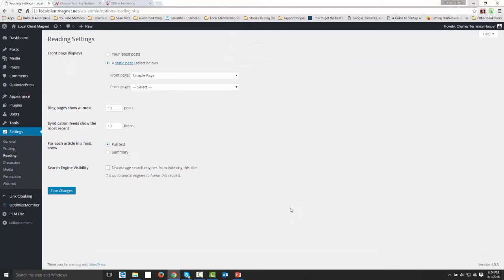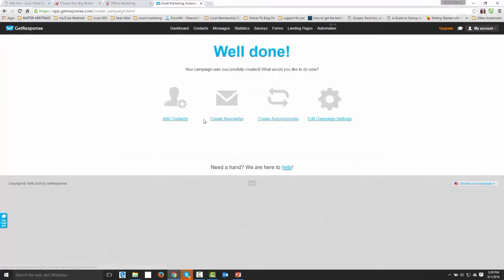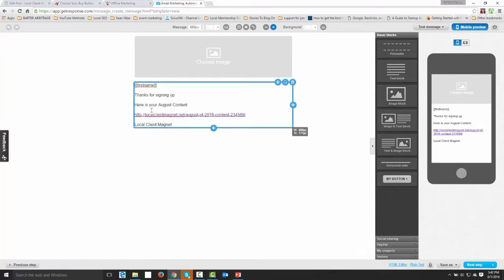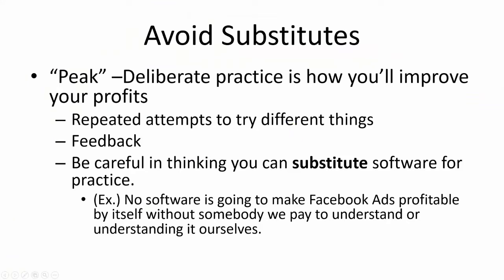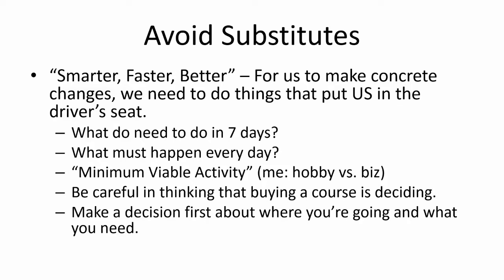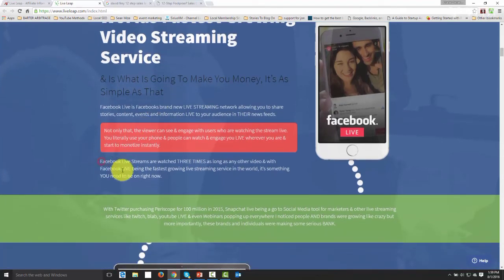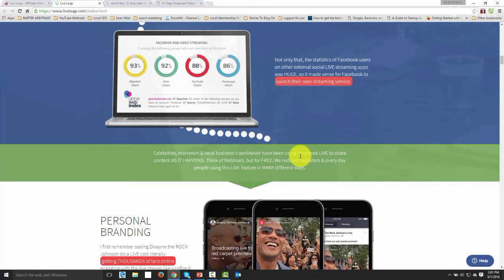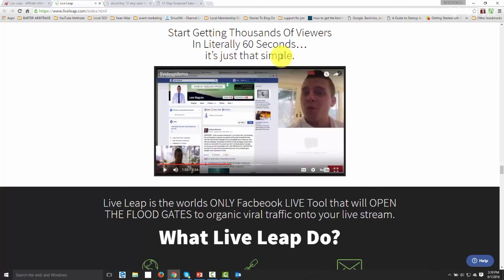How to get monetized on youtube fast 2022//How to get monetized on youtube faster2022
how to get monetized on youtube faster youtube partner program how to make money on youtube youtube monetization how to monetize youtube videos youtube monetization explained youtube monetization update how long it takes to get monetized on youtube youtube monetization 2020